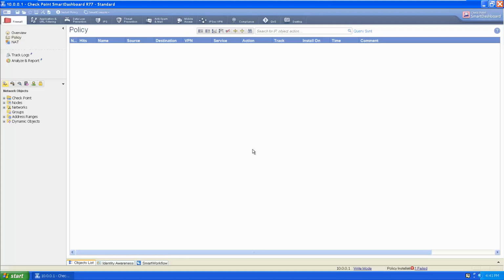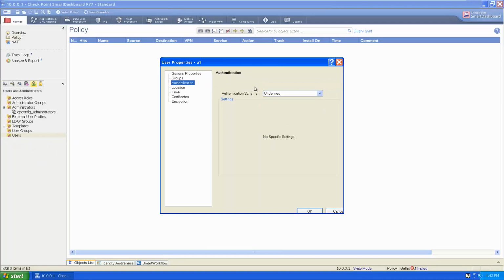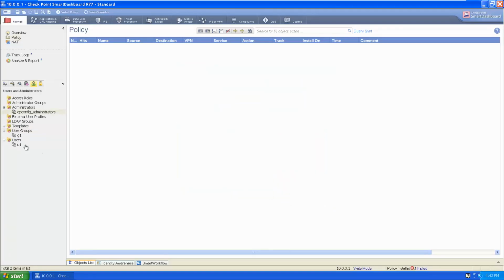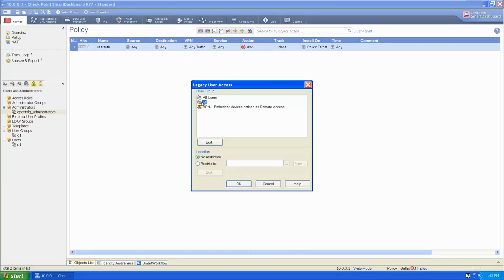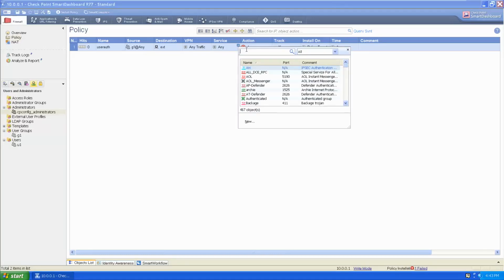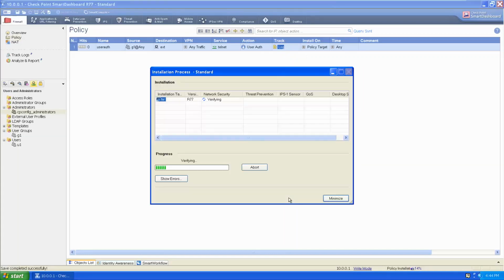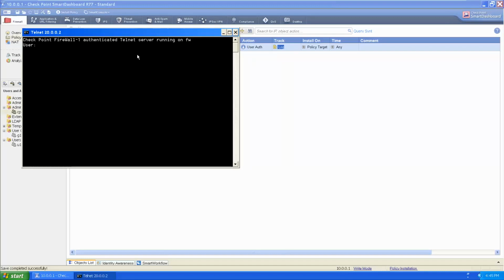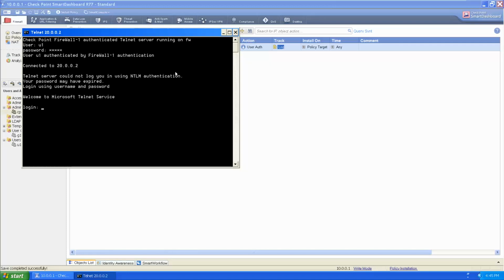User Authentication Checkpoint GAIA R77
This video is about setting up user authentication on checkpoint GAIA R77. I accessed telnet server with the user authentication policy in this video.